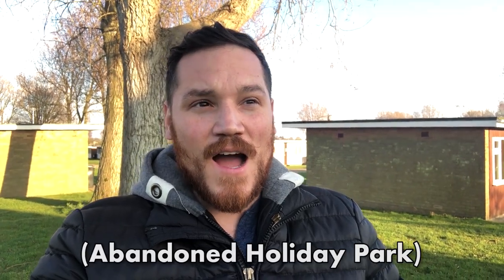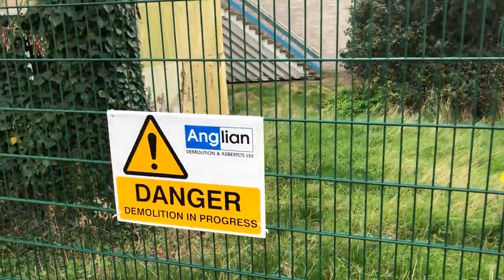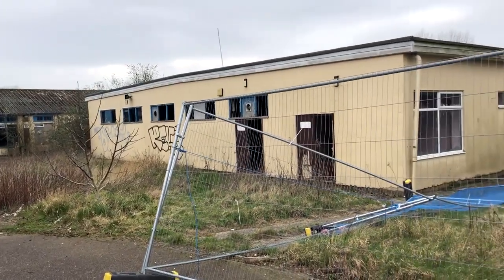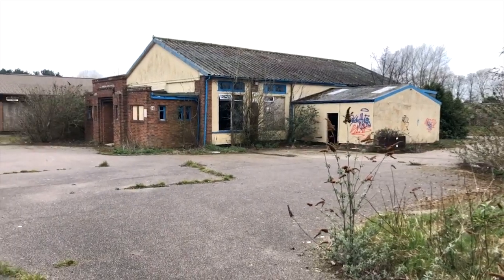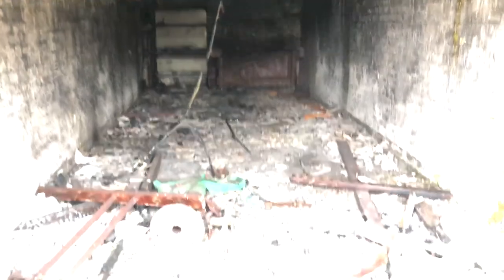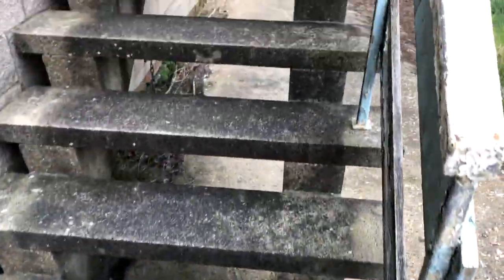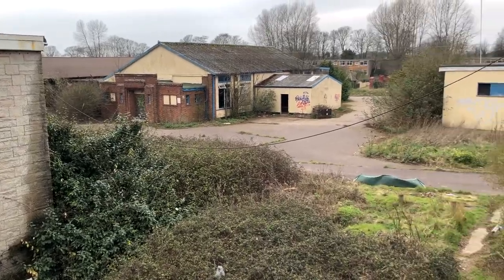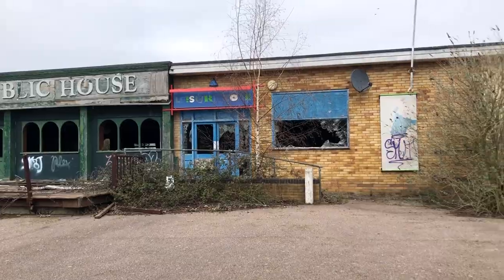Exploring ABANDONED Holiday CAMP PONTINS in Hemsby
Danny the Traveller goes inside the famous derelict and abandoned holiday resort known as Pontins. The place was a high-risk site with police dogs signs and caution signs everywhere. Needless to say, the place isn't welcome to visitors.
I left Rocky at home for this little adventure. I was quite nervous the entire time as the camp site is HUGE and there's so many chalets and so many noises and I definitely wasn't welcome in there!
Pontins was shut down in 2008. In its heyday it welcomed tens of thousands of visitors during the summer holiday months with swimming pools, arcades, go kart tracks and more, but it now sits in disrepair and gets regularly vandilised. There are no plans to do much with the site but it's still a popular abandoned site for risk takers!